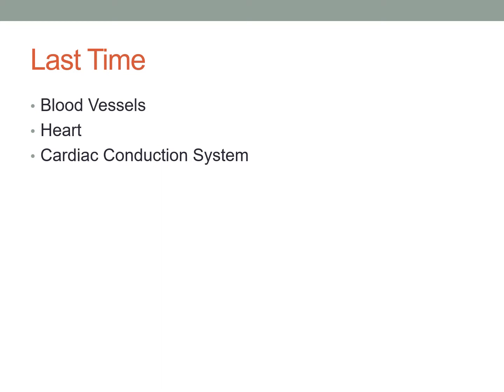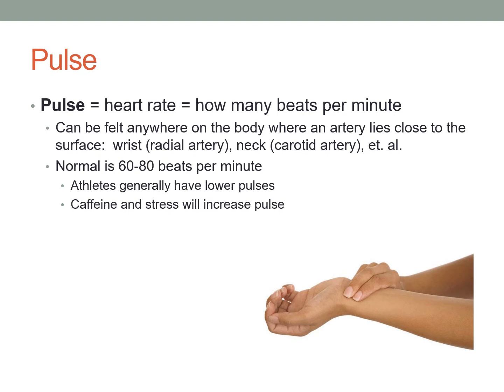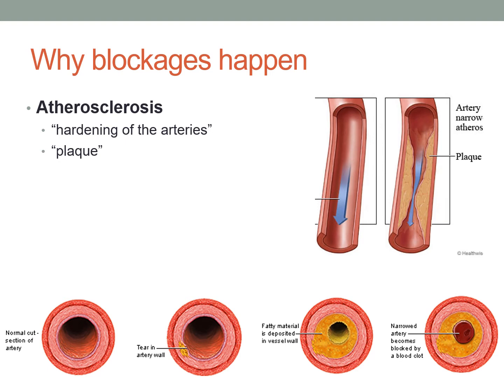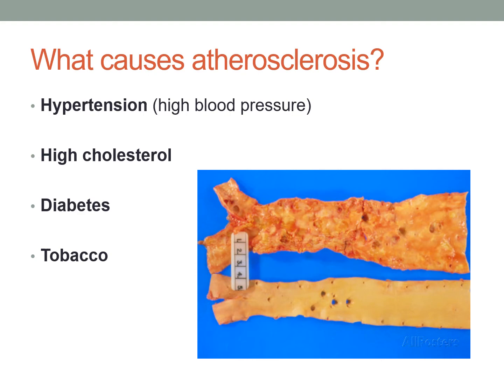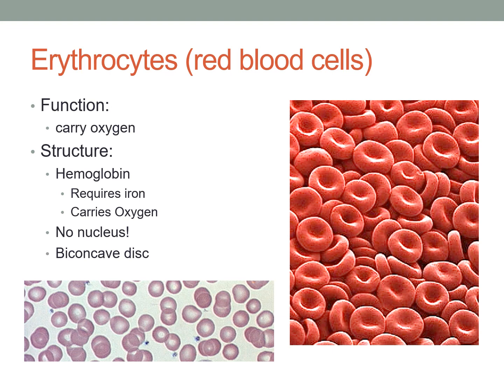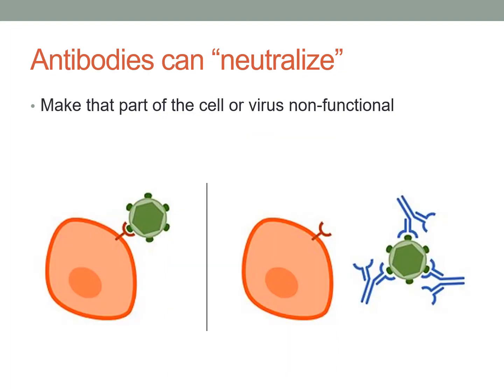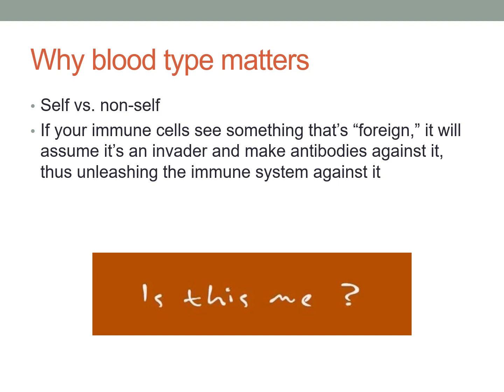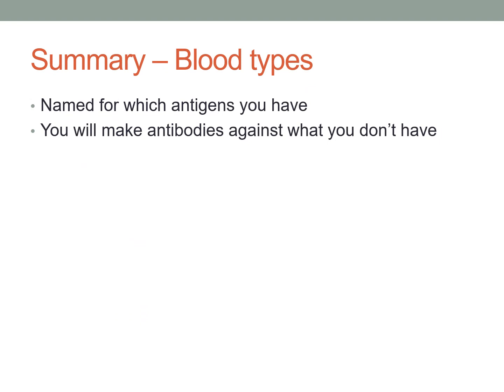HB Lecture 7 CV System Part 2